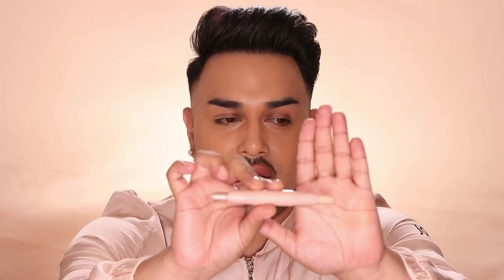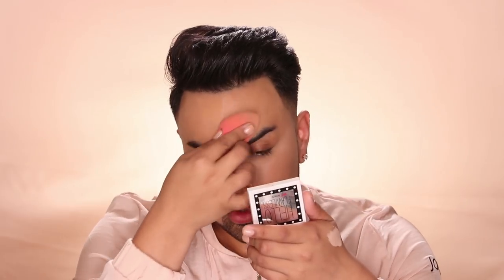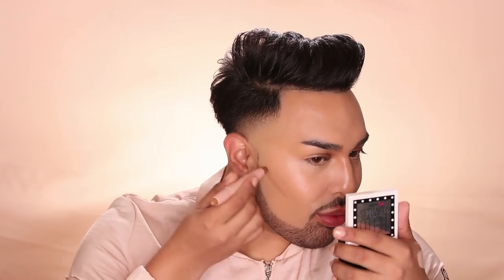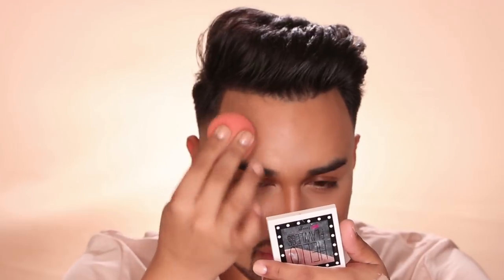KKW Beauty Contour Kit Review + Demo | Mac Daddyy | Angel Merino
Hey babies! This week I'm reviewing the NEW KKW Beauty contour kits by Kim Kardashian West. I wanted to make this a first impressions video to show you guys my initial reaction and feedback on the product. I know this launch has created a lot of buzz on social media, some positive and some negative, but please keep in mind this is my HONEST review and essentially my PERSONAL OPINION on this product!

*Products listed in the order they were used*

Skin + Prep:
Chanel: Hydra Beauty Micro Serum
MAC: Fix +

Complexion:
RCMA: Cream Foundation 'Shinto 2'
MAC: Fix +
Tarte Cosmetics: Shape tape 'Medium'
(set with RCMA no color powder)
KKW Beauty: Medium highlight stick
KKW Beauty: Medium contour stick
(set with MAC medium dark mineralized skin finish)